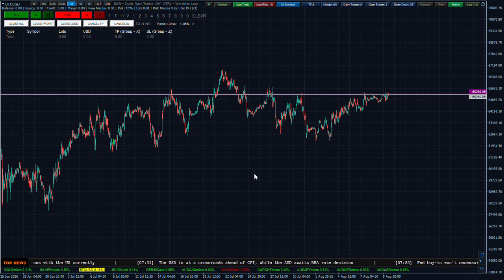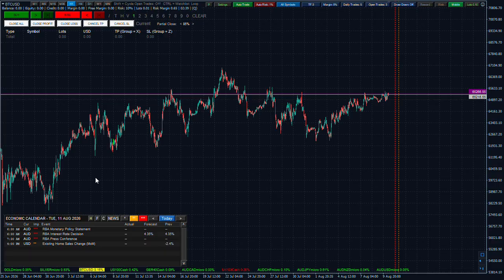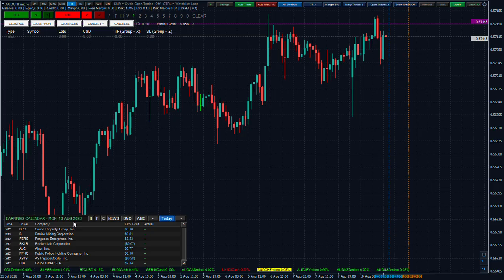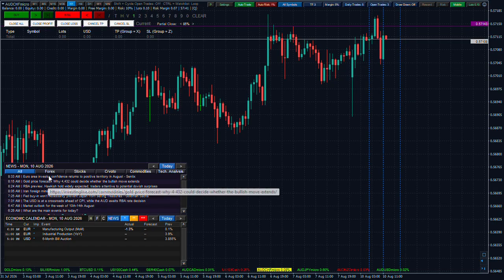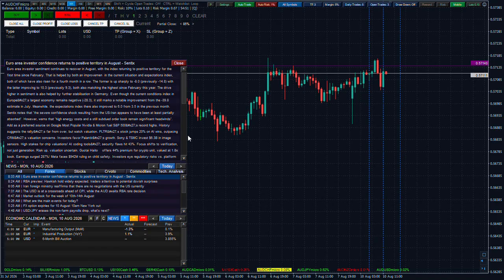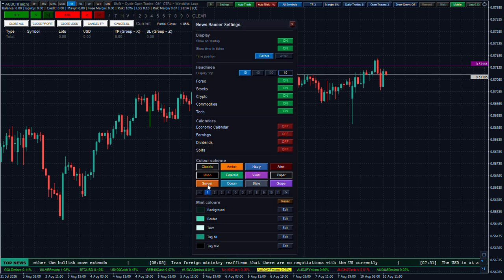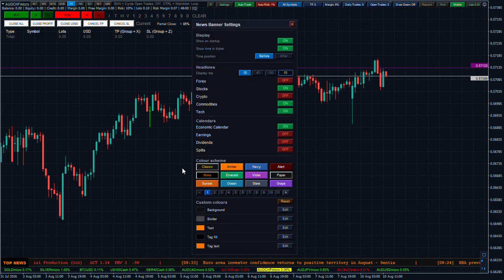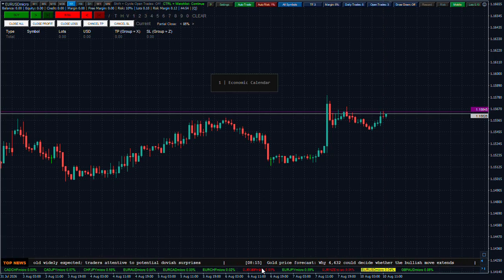Dashboard Tutorial: Economic Calendar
🔥 STOP TRADING BLINDLY – MASTER THE MARKETS WITH DASHBOARD TM 🔥

In trading, time is money. If you are tired of cluttered charts, slow execution, and juggling ten different indicators just to place one trade, this tool is the solution you’ve been waiting for.

Dashboard.mq4 is the ultimate "All-In-One" Trading Command Center for MetaTrader 4. It transforms your terminal into a professional trading floor, combining execution, risk management, and market analysis into one lightning-fast interface.

⚡ WHY YOU NEED THIS TOOL:
✅ One-Click Execution: Place trades instantly with automatic lot sizing based on your risk.
✅ Visual Trade Manager: See your P/L, potential Take Profit, and Stop Loss values in a clean, color-coded table.
✅ Semi-Auto Line Trading: Draw a Trendline or Horizontal line – Dashboard executes the trade when price hits it.
✅ Advanced Exit Strategies: Includes 3-TP Laddering, Smart Trailing Stops, and Dynamic Global Targets.
✅ Built-In Analyst: Features a Live Economic Calendar, Candle Pattern Detector, Currency Strength Meter, and Session Range Boxes.

🚀 KEY FEATURES HIGHLIGHTED IN THE VIDEO:
📌 Economic Calendar: Never get caught off-guard by news again.
📌 3-Level TP Laddering: Scale out of winners automatically (33% / 33% / 34%).
📌 Visual Risk Zones: See your exposure on the chart with shaded "Heat Maps."
📌 Smart Hotkeys: Manage charts, cycle pairs, and close trades without a mouse.

Stop managing your trades the hard way. Take control with Dashboard.